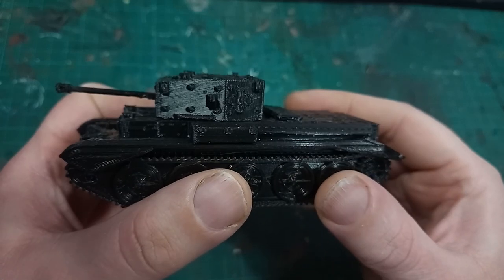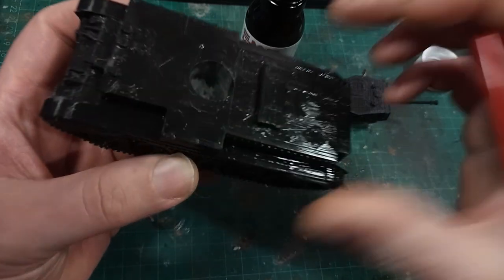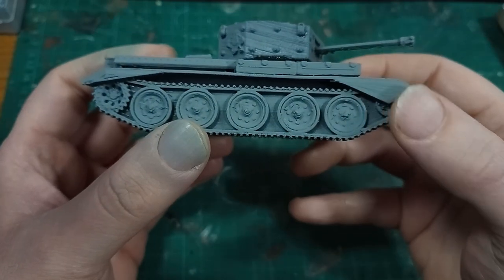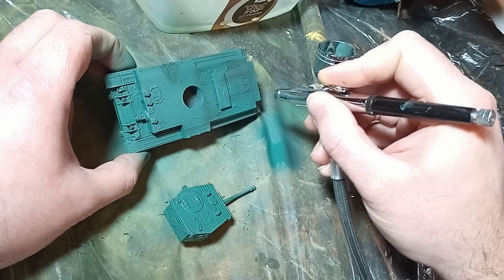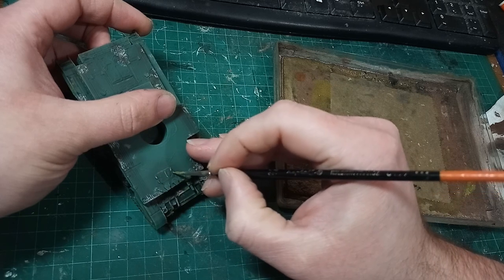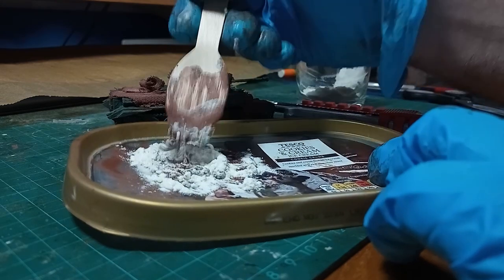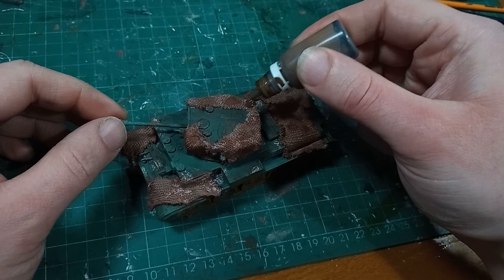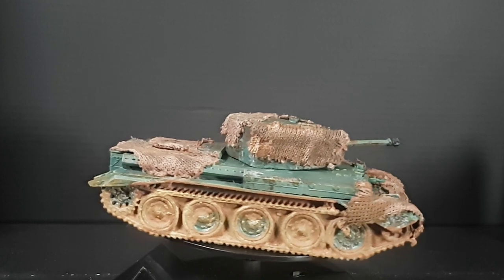Using obtrusive modelling techniques, on a bad 3d printed model.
A little while ago I showed off the Cromwell model from Wargame3d. To test them out I printed one on my aged, low quality, FDM printer. This print has sat unused for a while, and I realised that some modelling techniques are not popular because they cover detail, and in this case, that's a good thing.